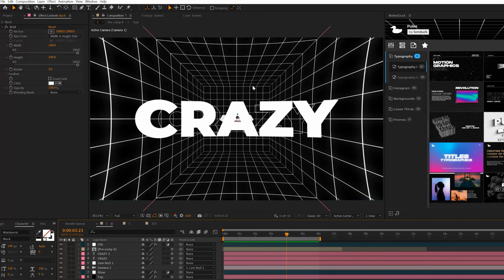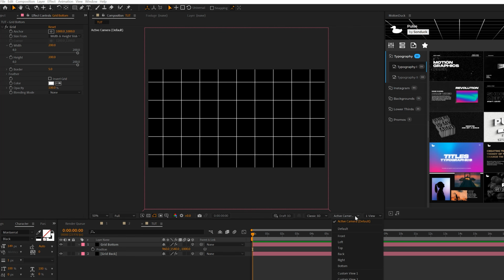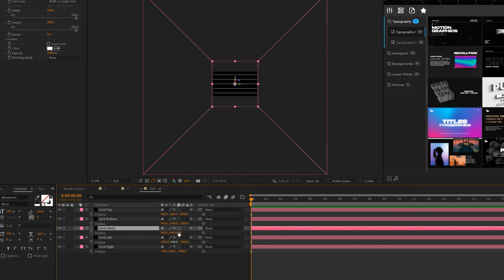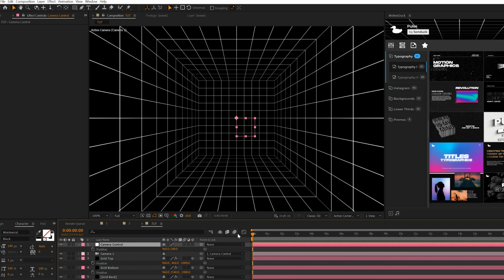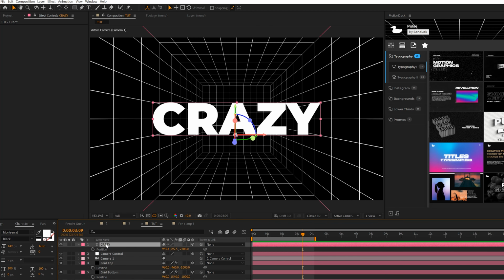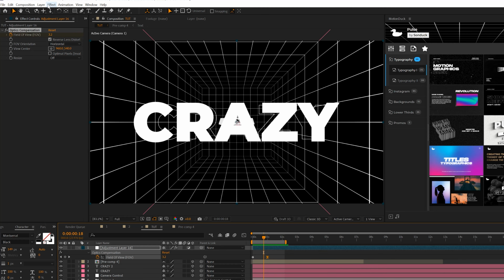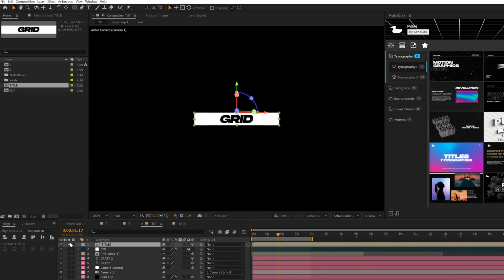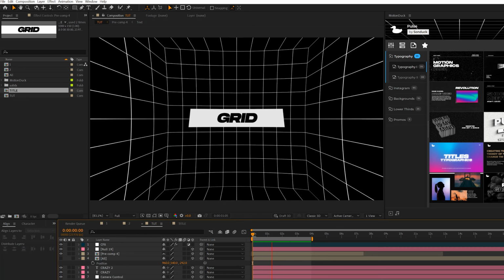5 Crazy Kinetic Grid Tunnel Motion Graphic Loops in After Effects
12,000+ AE & PR Templates - Let's create some crazy motion graphics. In this After Effects tutorial, learn how to animate a kinetic infinite grid tunnel loop. You'll be able to use any typography, object, or logo animation within this Grid Motion Graphics here in After Effects!

Timecode:
0:00 Intro - Smash that like button!
0:38 Step 1 - Grid Box
2:58 12,000+ Templates
3:25 Step 2 - Camera Effects
4:54 Step 3 - Use Titles
5:32 Step 4 - Optic Effects
6:45 Step 5 - 3D Title Box
8:42 Outro - Subscribe for More!